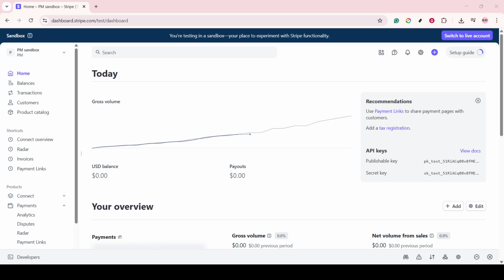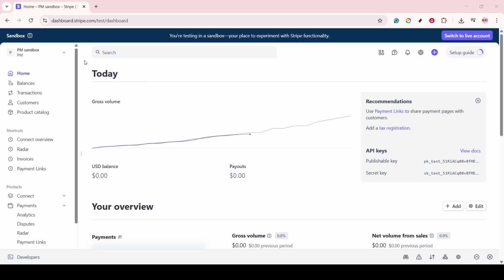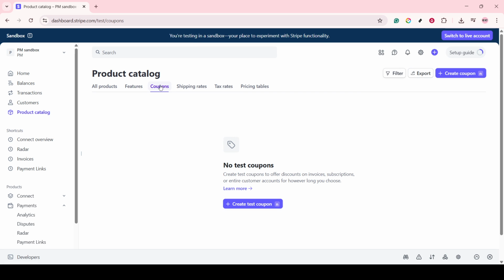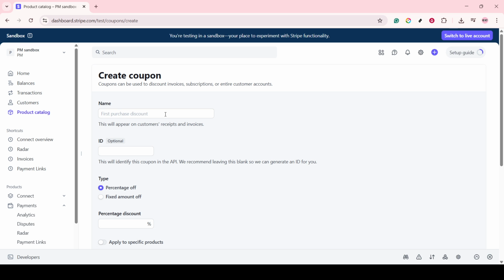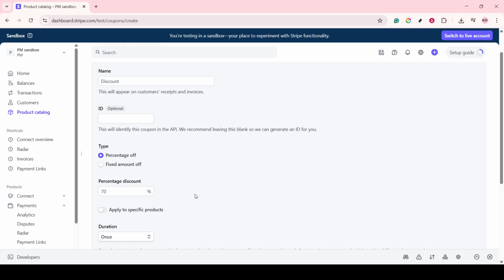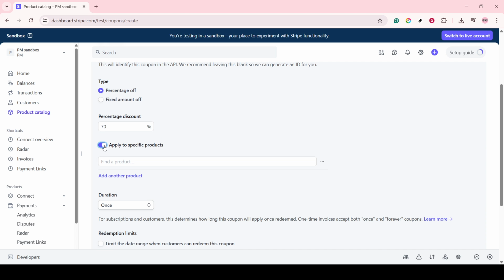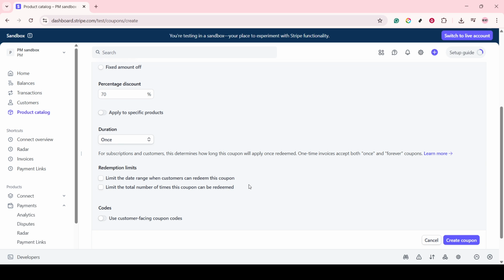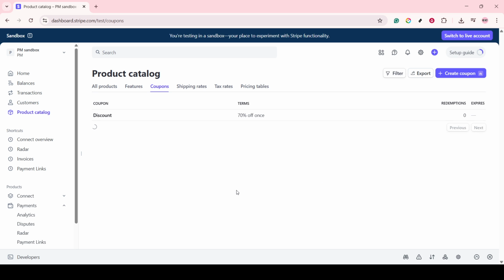How to create a coupon code in stripe [2025 Easy Guide]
In today's video we cover How to create a discount code in Stripe, Generating discount codes in Stripe tutorial, Setting up promotional discounts with codes in Stripe, Stripe discount code management guide, Using discount codes for savings in Stripe, How to apply discount codes in Stripe checkout, Creating special offers with Stripe codes, Stripe discount code customization tips, Troubleshooting discount code issues in Stripe, Discount code tracking with Stripe analytics